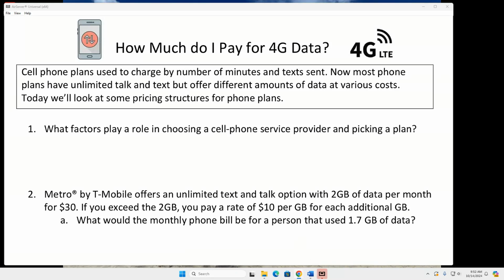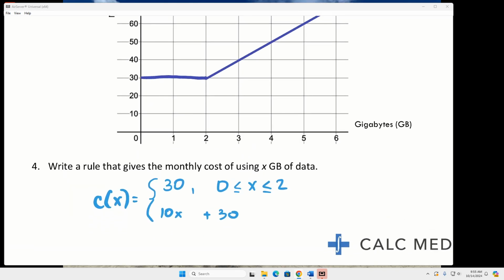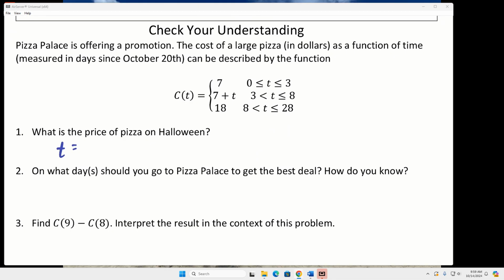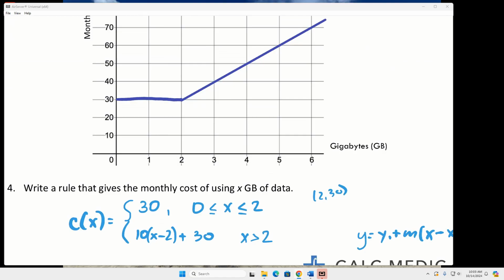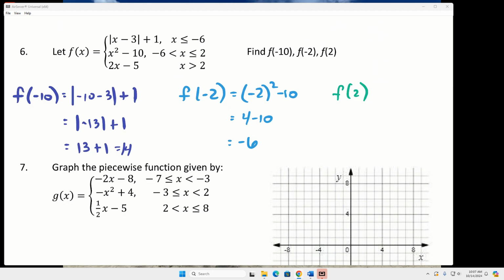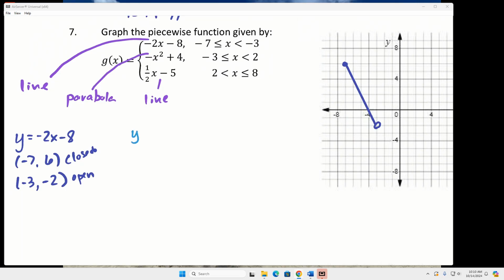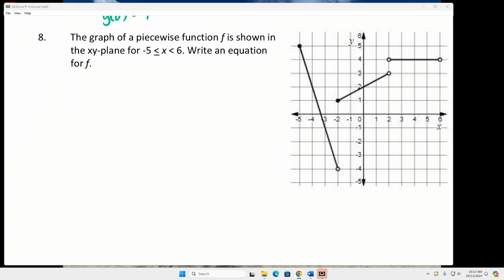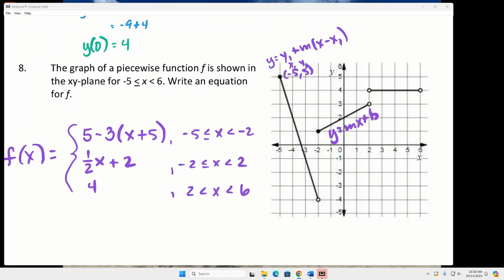Topic 1.13 A Piecewise Functions